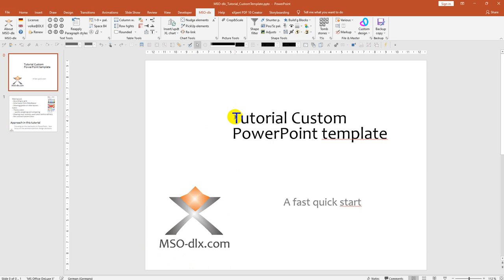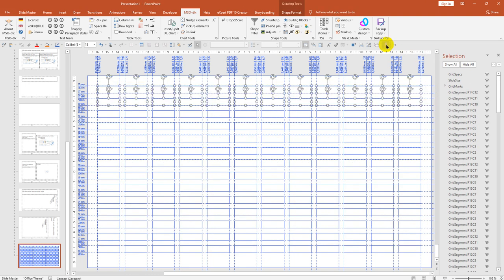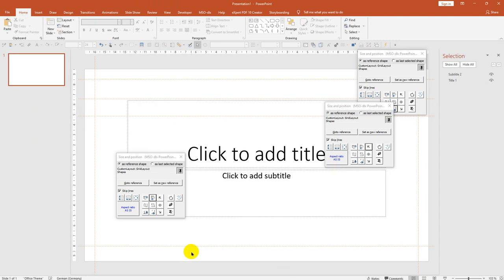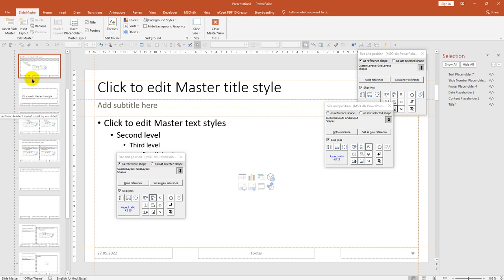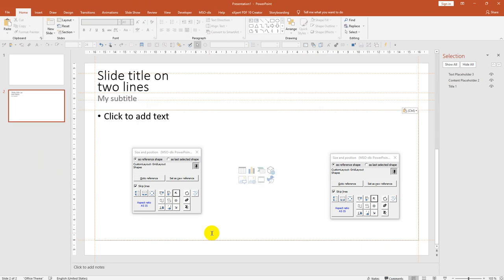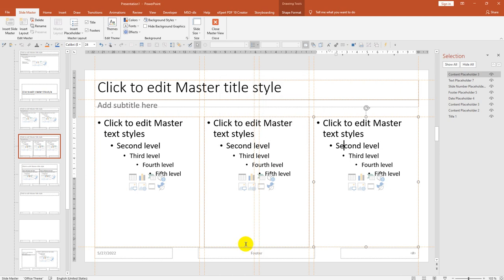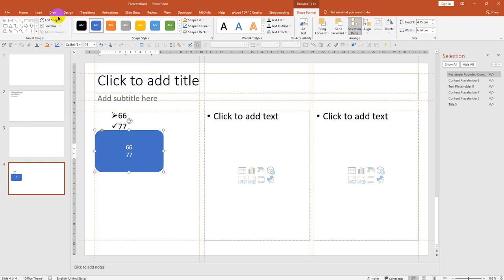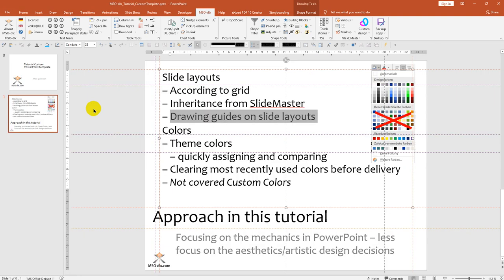Creating PowerPoint custom templates – SlideMaster and SlideLayouts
Afraid of creating your own PowerPoint template?  Well, give it a try.  In this series I am going to show how to perform the most central tasks professionally.

In the twenty minutes of this video we will create a grid to set up the SlideMaster and create slide layouts accordingly.  We will diligently take care to maintain the inheritance from the SlideMaster to the slide layouts, for instance for paragraph formatting by list/indentation levels.  The slide layouts all will have their own drawing guides. After twenty minutes we are pretty much done with a base set of slide layouts.  You are going to see how to perform these tasks with professional tools by MSO-dlx.com as PowerPoint lacks a few functions to work efficiently.

1:30 - Creating a grid
2:30 - Sizing the slide master
3:42 - Adding drawing guides
8:00 - Formatting paragraph formats
9:36 - Fix another frequent layout
14:58 - Paragraph formatting in placeholders
15:24 - ... in textboxes and tables
16:20 - Beware of Ppt artefacts

In a second video I am going to add theme colors to our growing custom template.